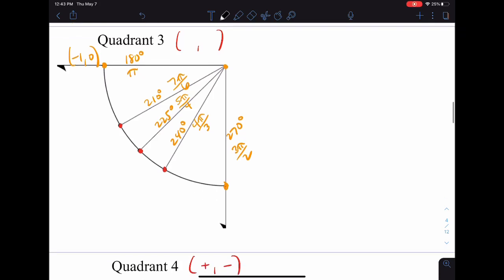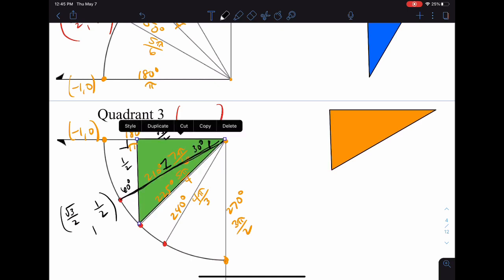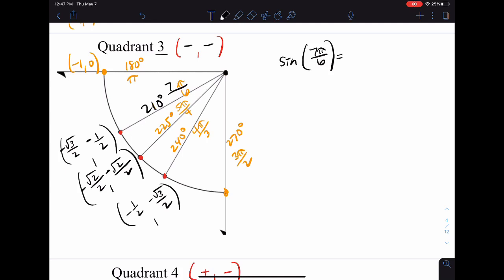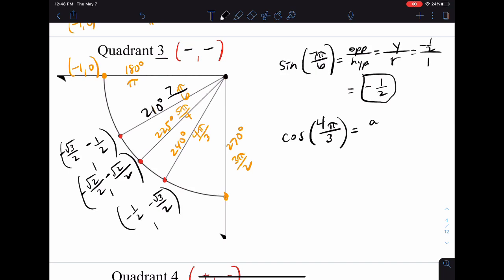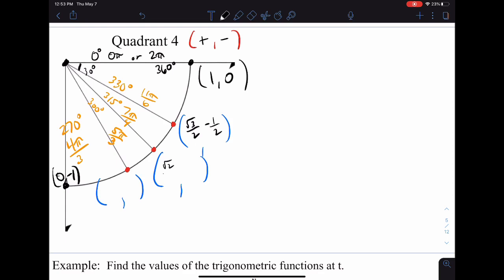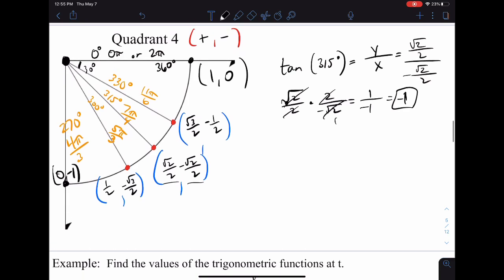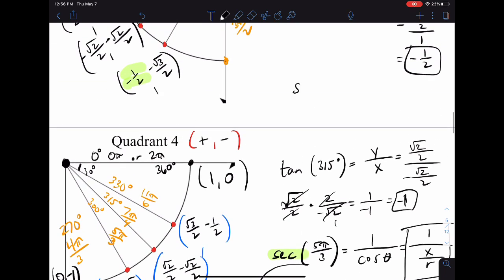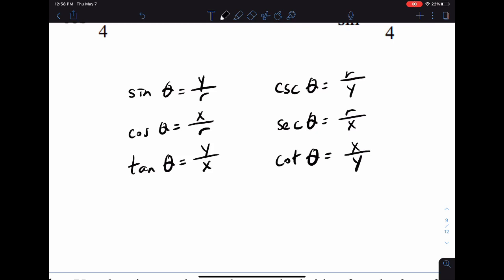Unit Circle (Quadrant 3 and 4)